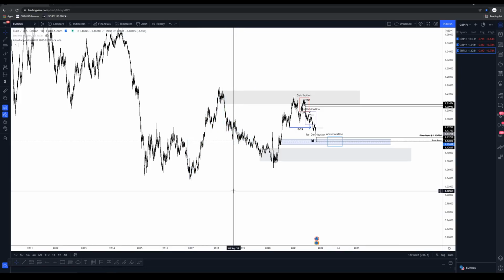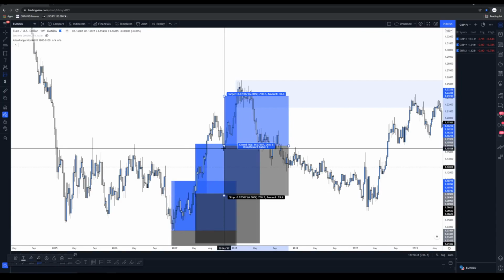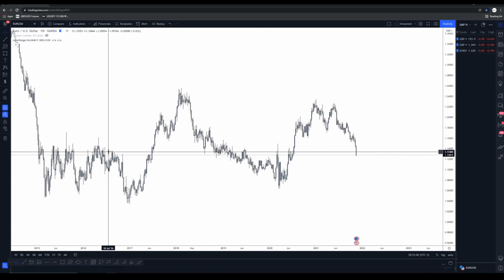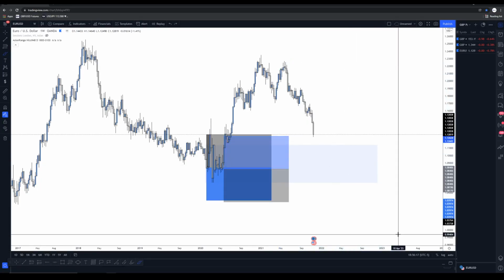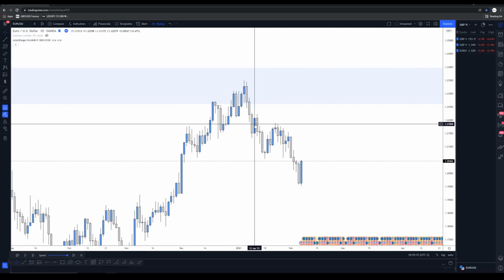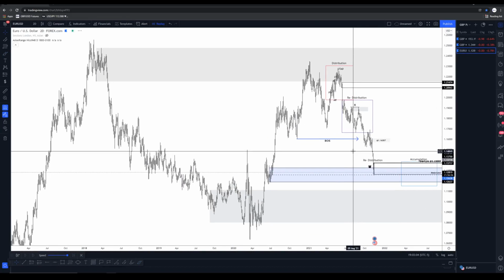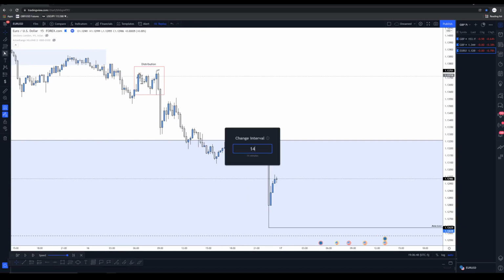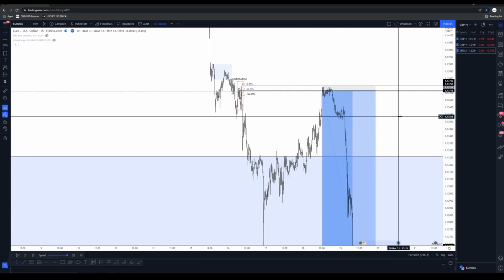Monday's market analysis with Traq fx🔥 learn what's Mitigation 📉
forex fundamental theorem 📉🇧🇼